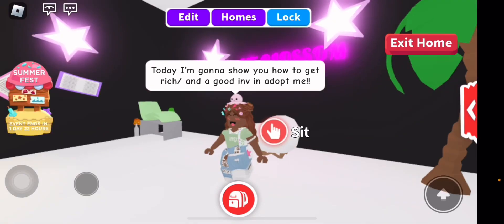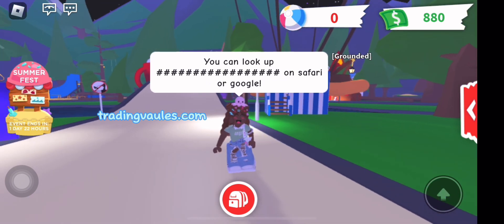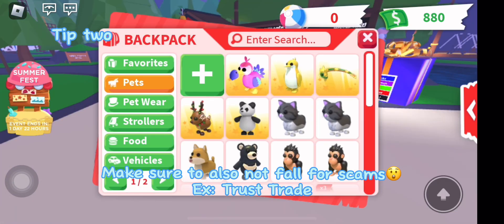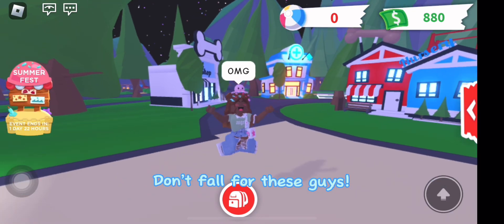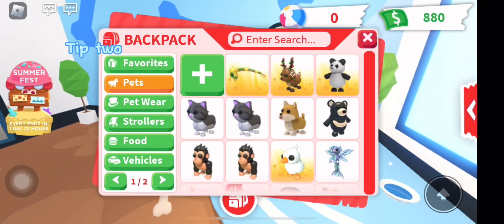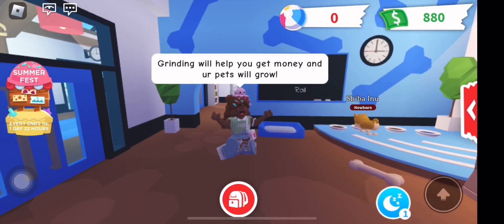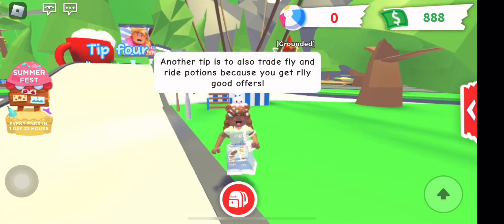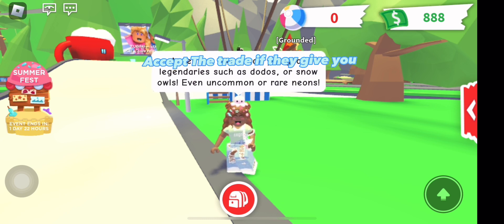how to get rich in adopt me and get your dp!|| BLOSSOMYT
Sorry that I haven’t posted in a while, I’ve been busy this summer!!😤🌞

Here’s the trading link!